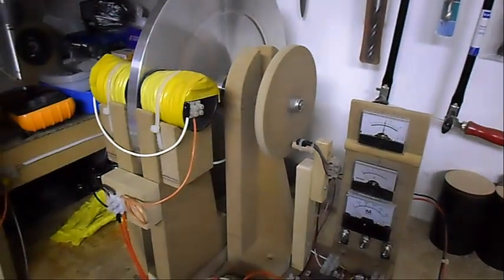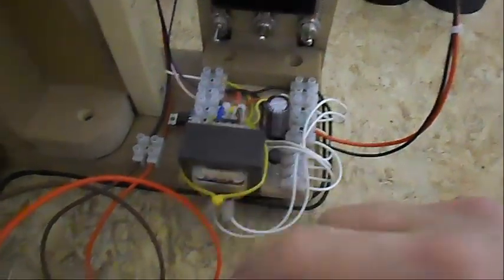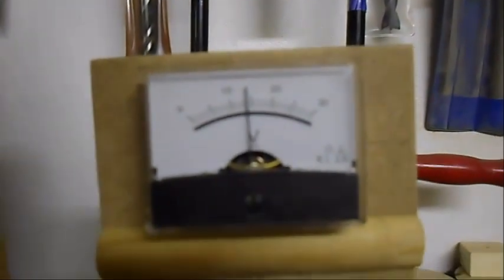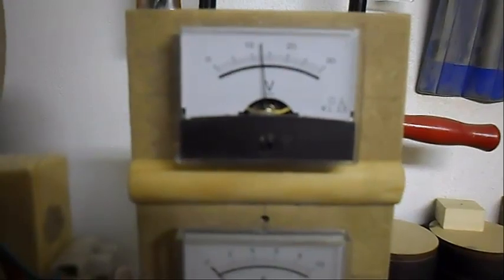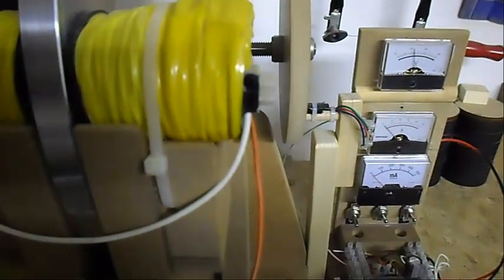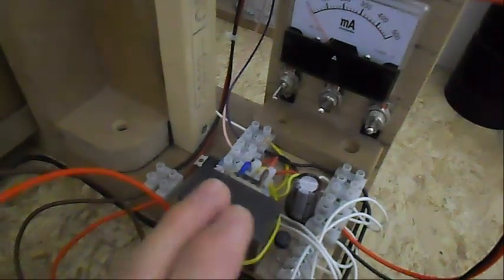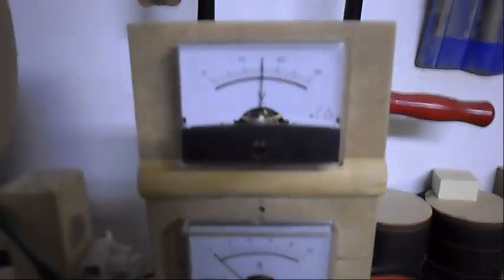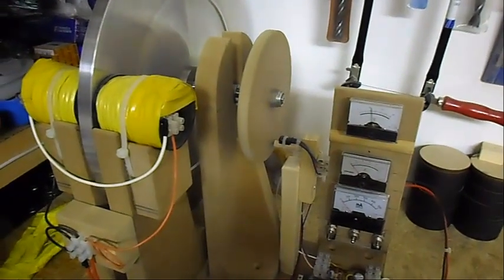Pulse Motor - Selfdriving Circuit & Larger Transformer Test...